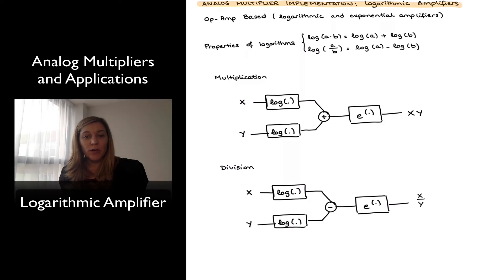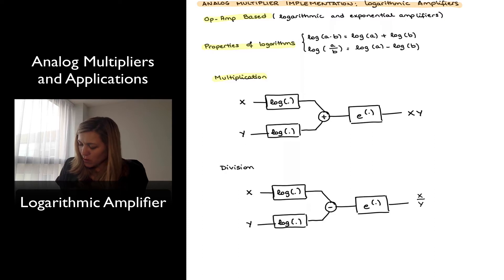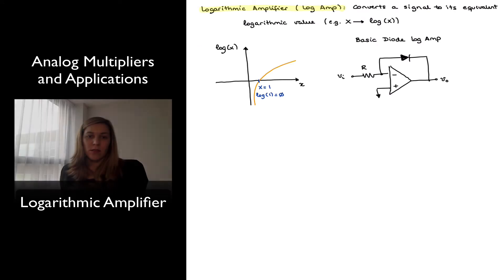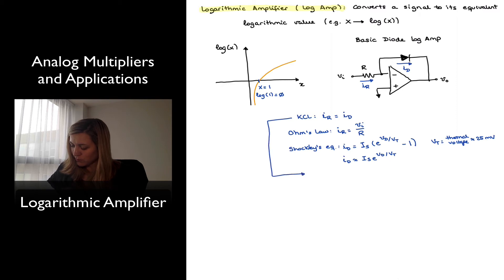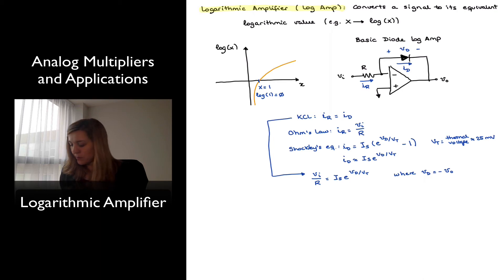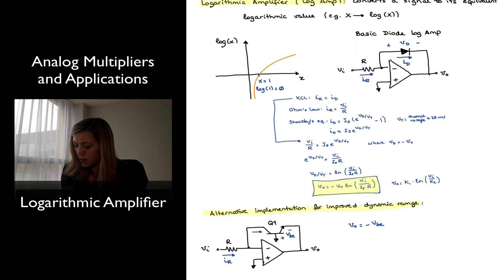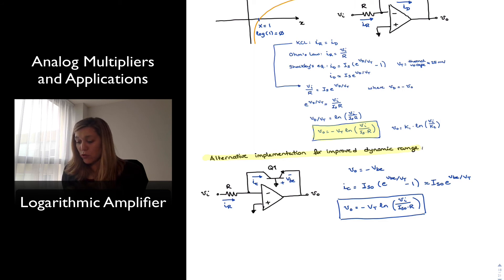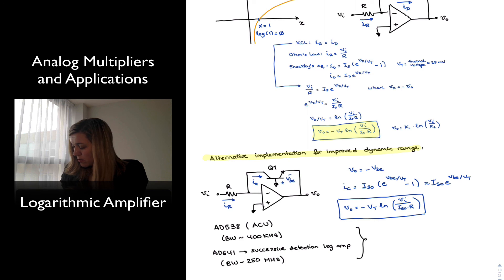Logarithmic Amplifier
Logarithmic Amplifiers and their application to the implementation of analog multipliers. basic op-amp + diode log amp.